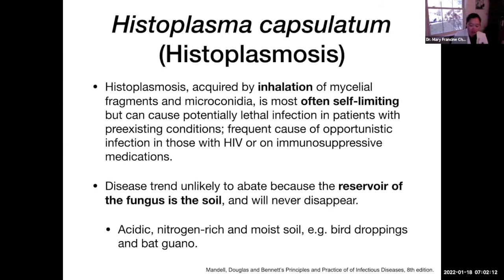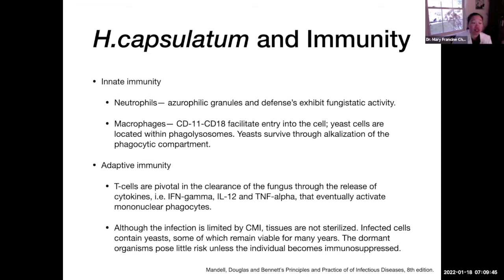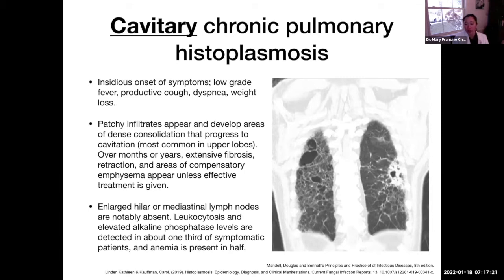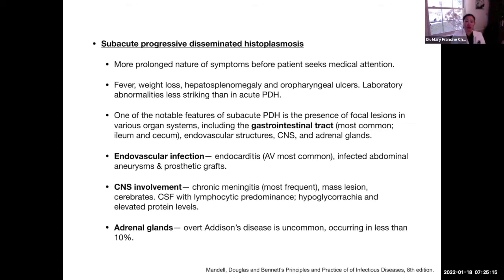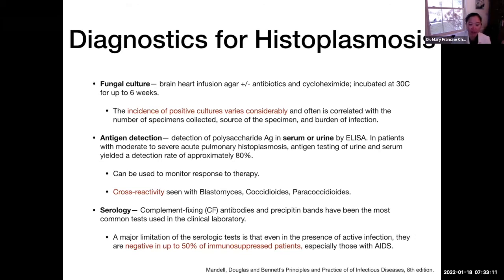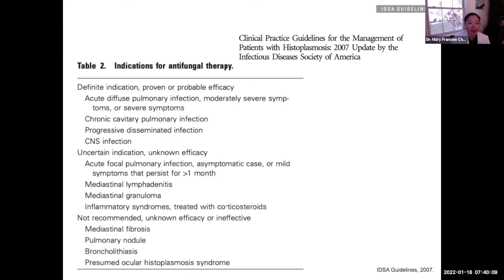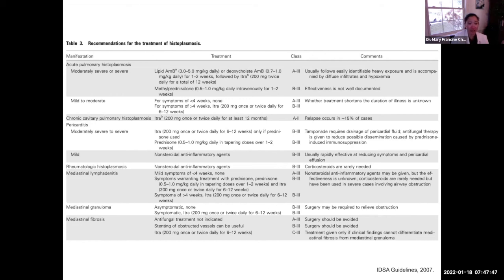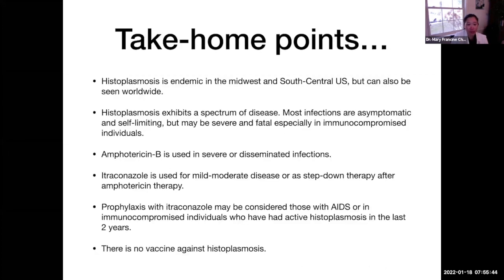Pediatric Histoplasmosis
Dr. Mary Francine Chua